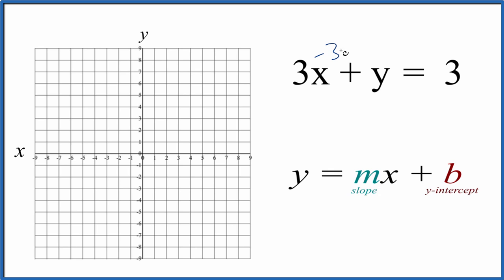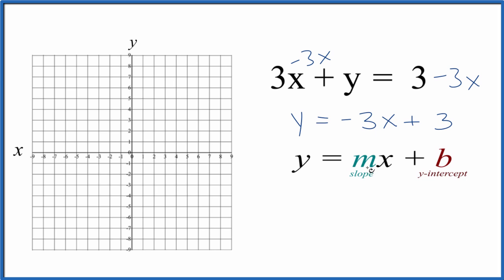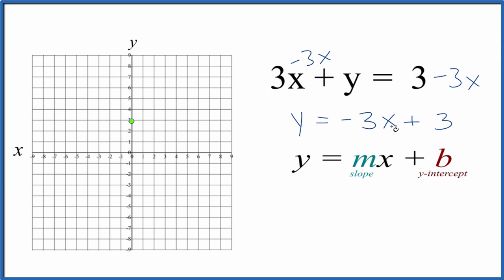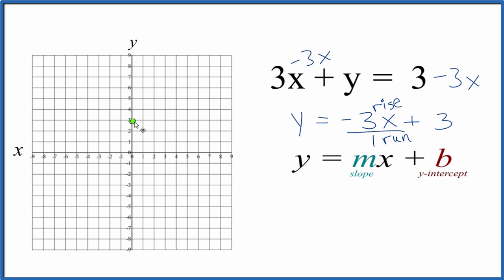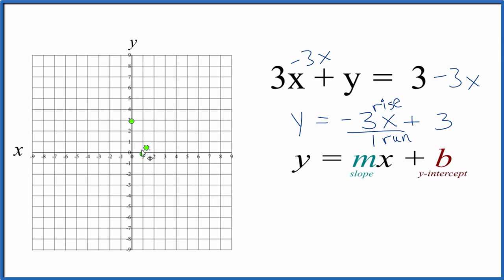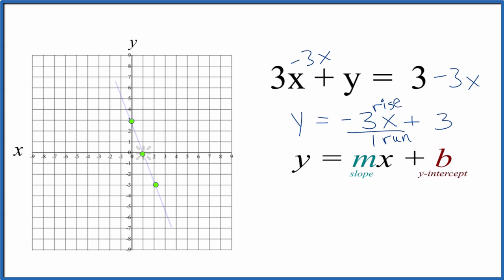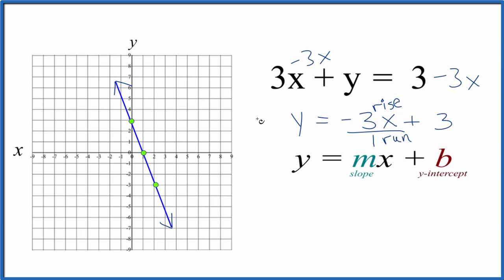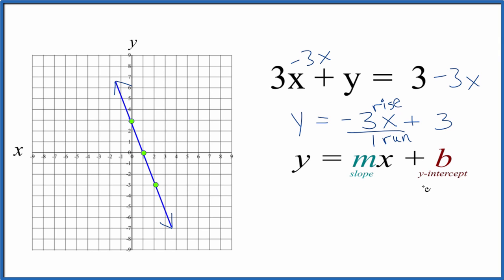How to Graph the Linear Equation y = 3x + y = 3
In this video we'll draw the graph for   In this video we'll draw the graph for  y = 3x + y.

If we rearrange the equation y = 3x + y   we can also use the slope intercept formula to draw the graph.

 We can use the slope to find the rise over run.  The slope, m, is  -3/1.  So we go DOWN 3 on the y axis and over 1 on the x axis.  We can do that as many times as we need to in order to draw an accurate line.

I prefer to use the slope intercept form since it is much quicker with some practice.  Then I’ll plug some values into  y = 3x + y   to make sure they fall on the line.  If they don’t there is likely a problem.